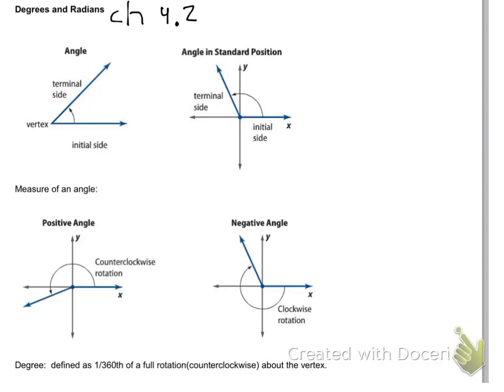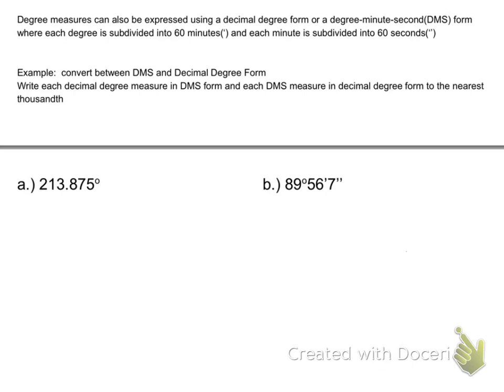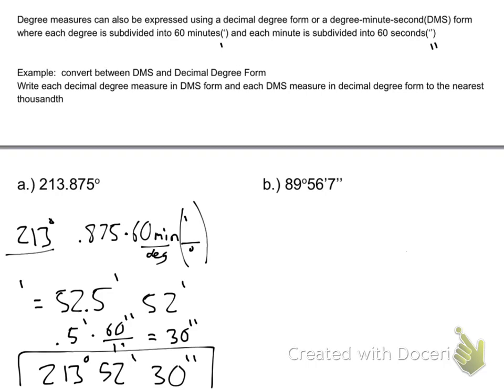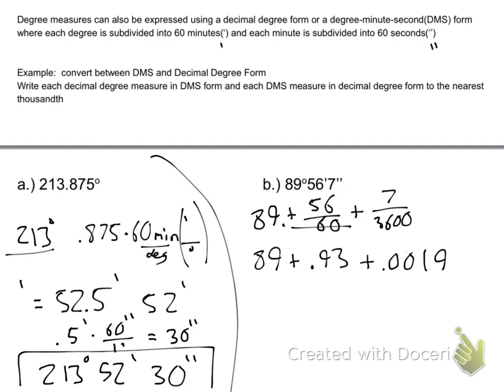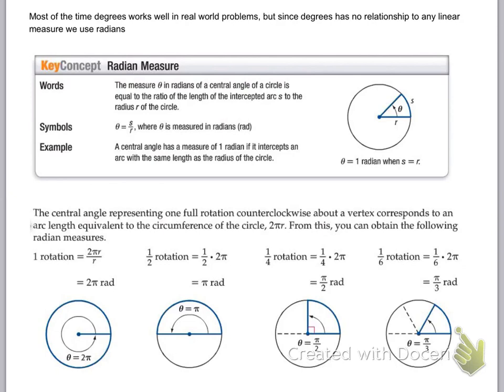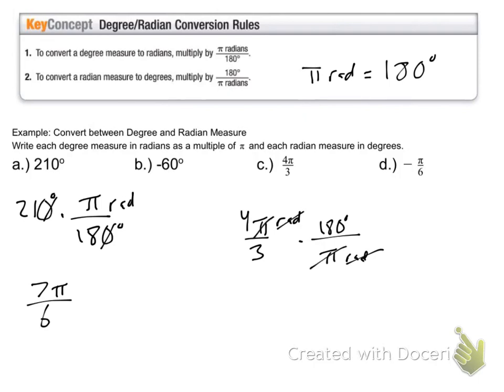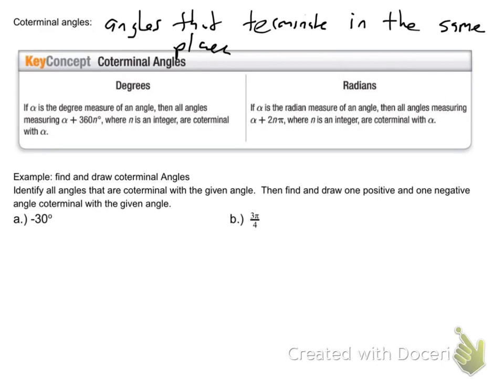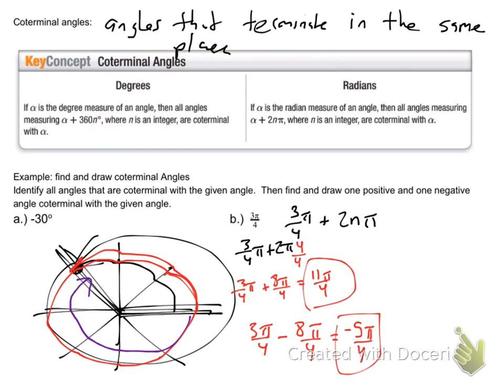precalc 4.2 day 1